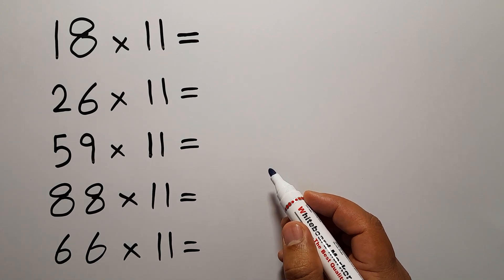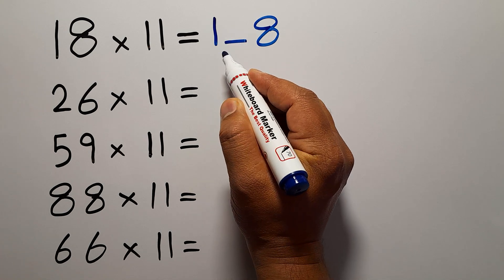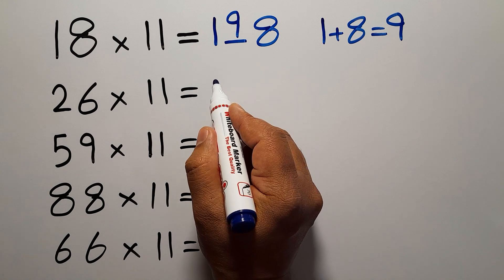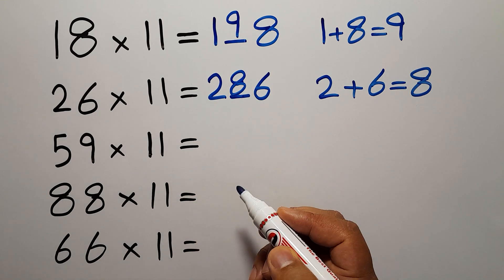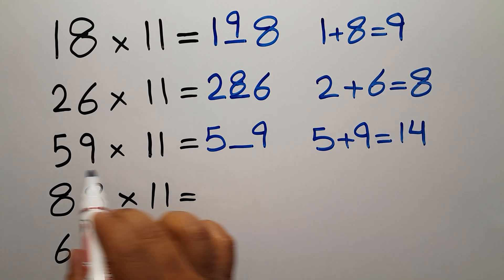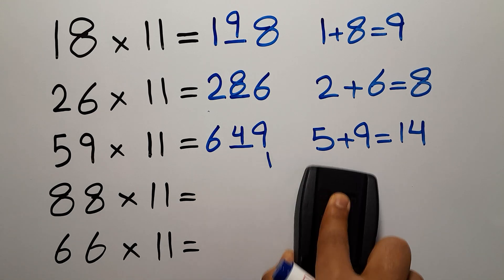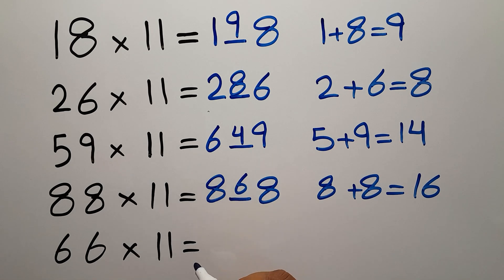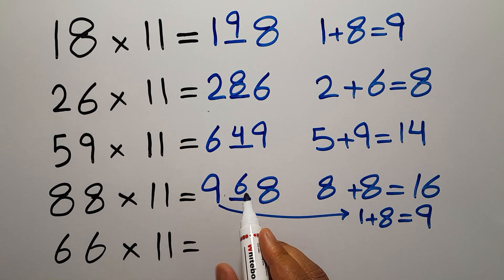How to Calculate Faster than a Calculator - Mental Math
Mental Math | Multiply 2 digit numbers by 11 quickly | Crazy Math Trick | Math Olympiad | Harvard University Entrance Exam Interview | This question frightened 300K+ examinees! | Only 1% of Students Got this Math Question Correct